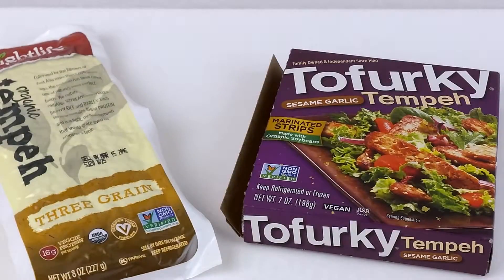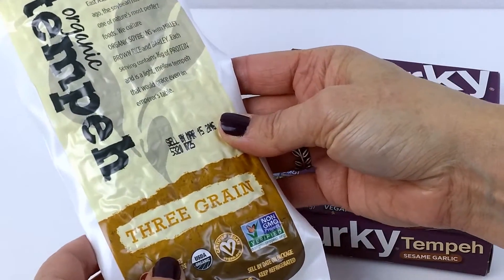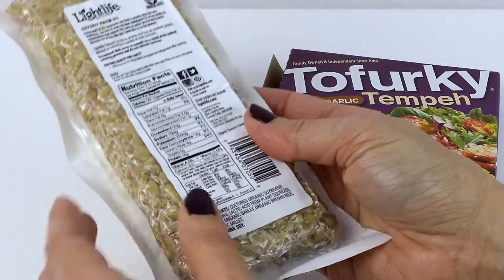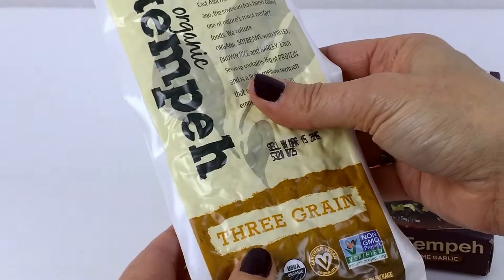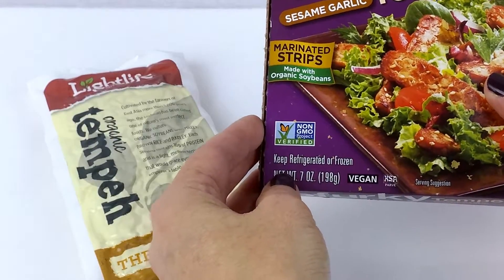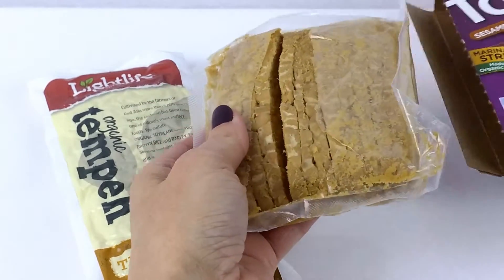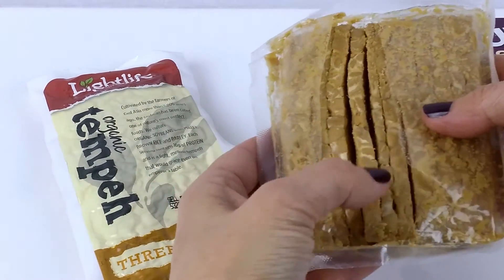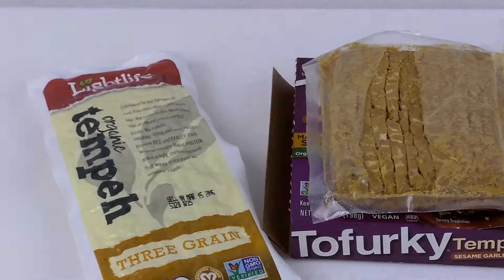WHAT IS TEMPEH MADE OF? LEARN THE BASICS HERE!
What is tempeh made of? This video explains that, as well as offers some other tempeh basics for beginners, like… tofu vs tempeh, tempeh taste, cooking with tempeh, frying tempeh, and tempeh nutrition facts. I also touch on how to eat tempeh and where to find tempeh in the grocery store. One of the benefits of tempeh is that it’s one of the top healthy meat alternatives available - and it’s delicious!

FOODS FOR THRIVING! GUIDE {free… and awesome!}
If you'd like to learn how to eat a plant-based, or just more plant-centric diet, so you can enjoy sustained high energy, healthy weight, more wellness and a thrivin' lifestyle!... you need to grab this {free} guide my friend...